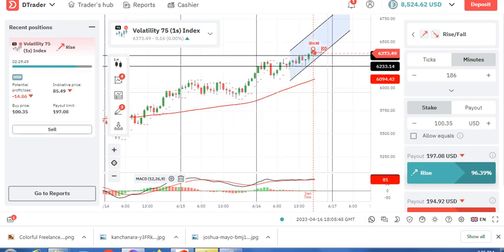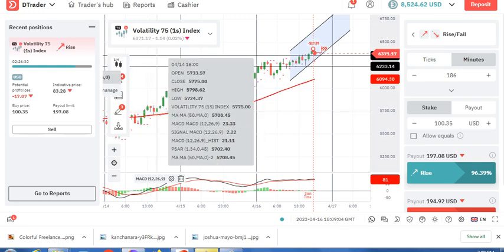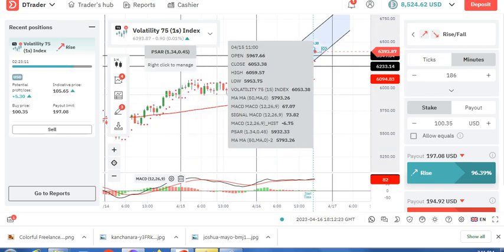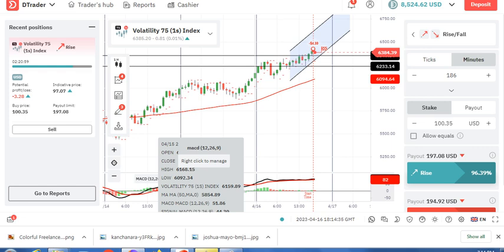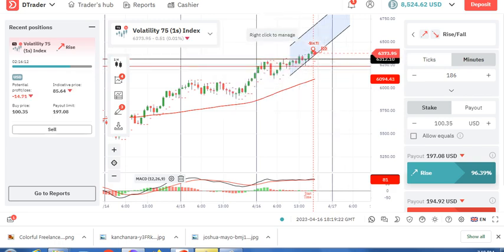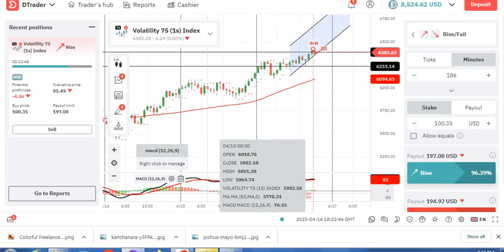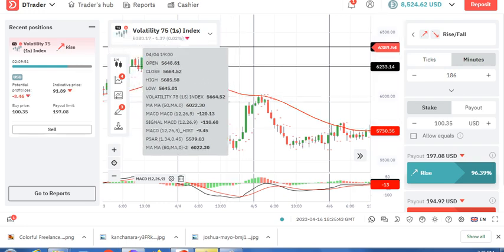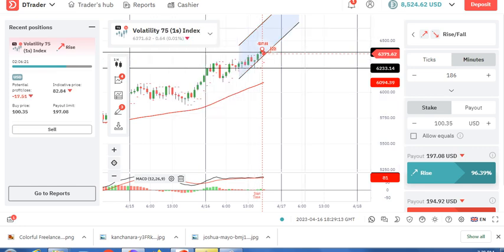Technical analysis Trading part 2 (Profit guide for all traders)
Here is a complete beginner guide on how to start trading Forex in 2023. Learn what Forex is, what we trade & how to make money trading Forex, and how to set up your technical analysis trading platform.

The Only Day Trading Video You Should Watch... (Full Course: Beginner To Advanced)

Sign-up for Binary trading account here

Traders have to understand day trading before they trade with live money. It is crucial to practice and learn from experts to get really good at day trading. Create good habits, write in your journal, and learn from your mistakes.

This video shows what I would do if I had to start day trading from scratch. Becoming a new trader can be tough, so this information will help your trading out tremendously.

Check out the results proof here

to get access to the Forex professional Trading Secret Tools.